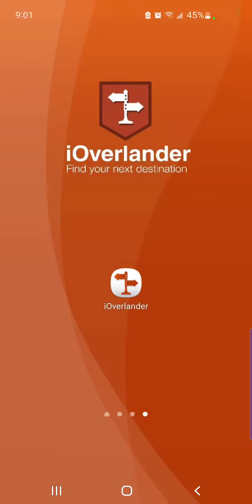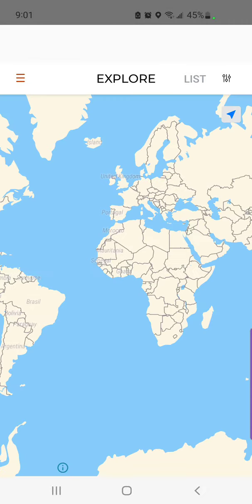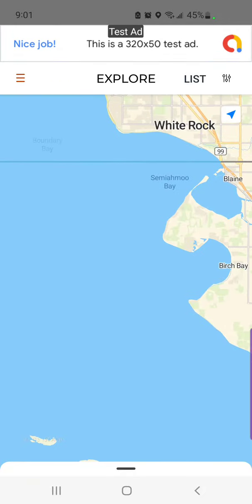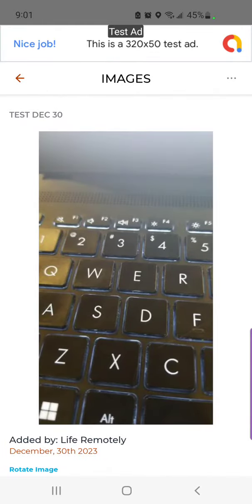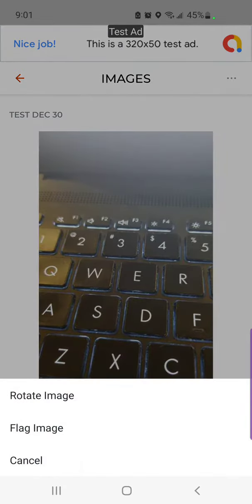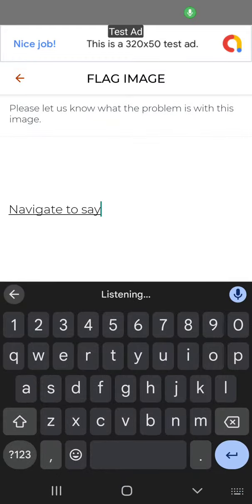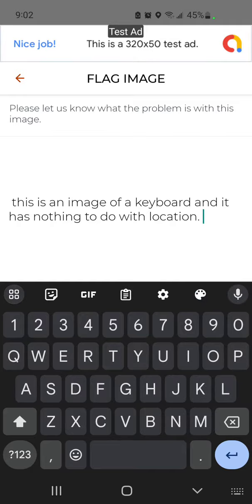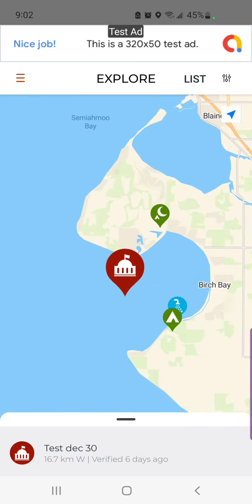iOverlander 2 - Report an Image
See how to report or flag an image if there is a problem with it. Perhaps it is inappropriate or the wrong location or there is something wrong with it. this Video will show you how!